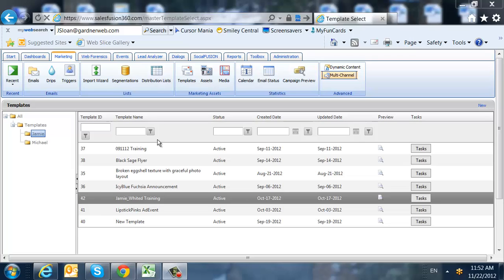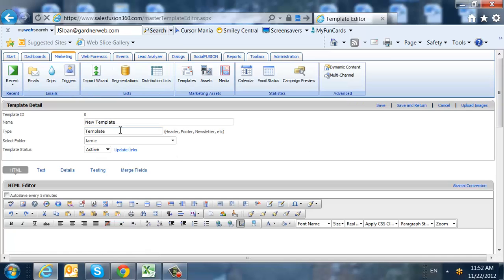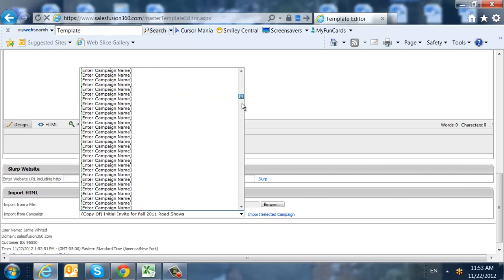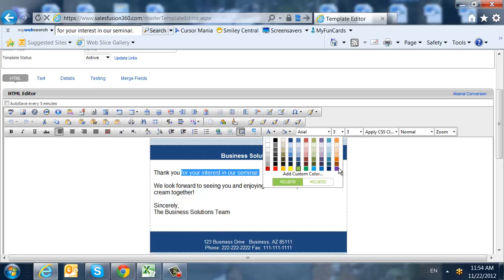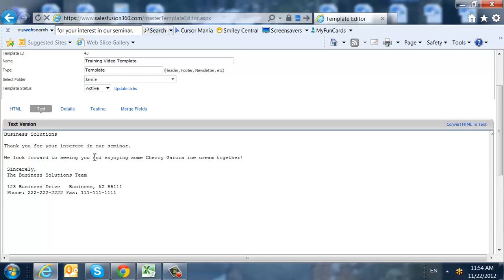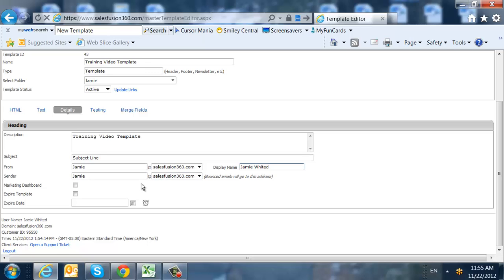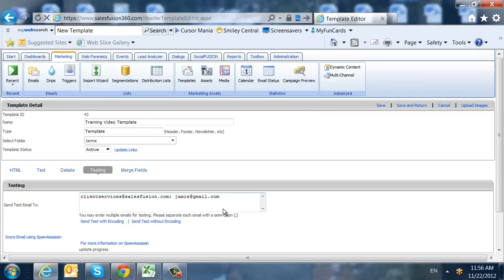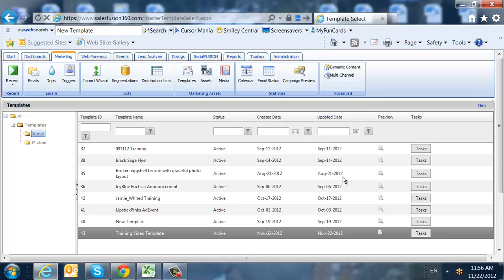LMS_Template_Manager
How to build a template